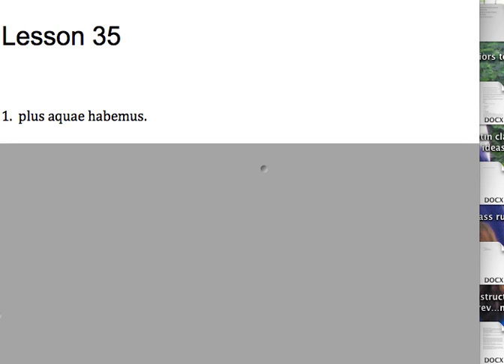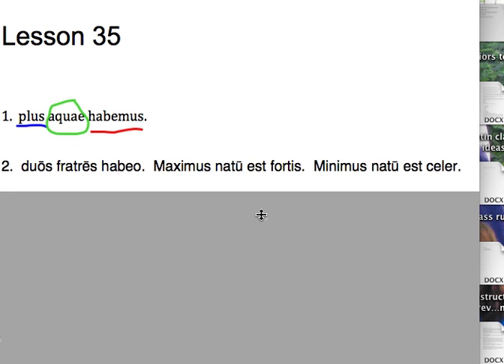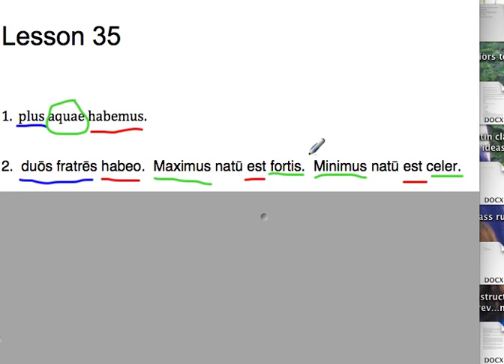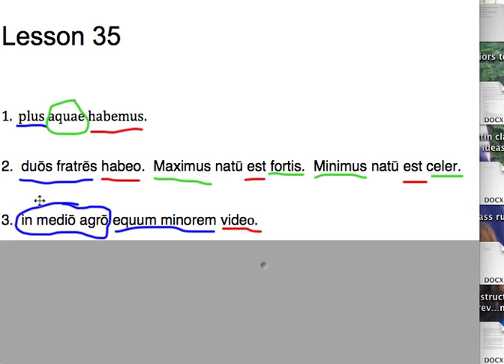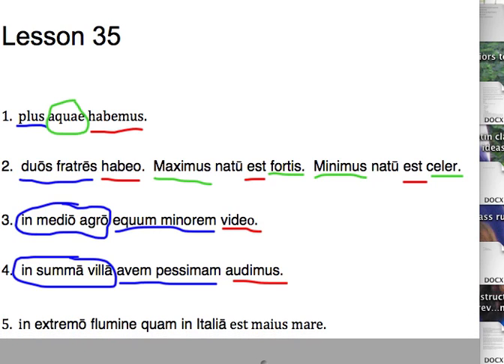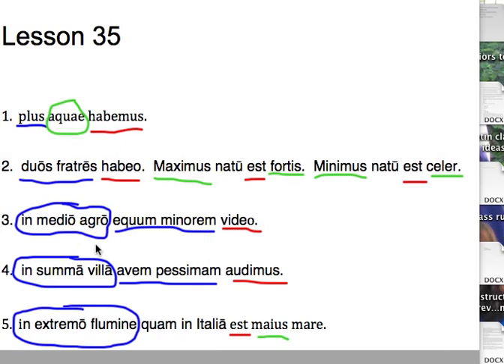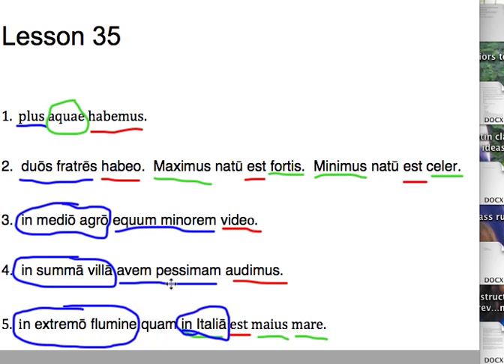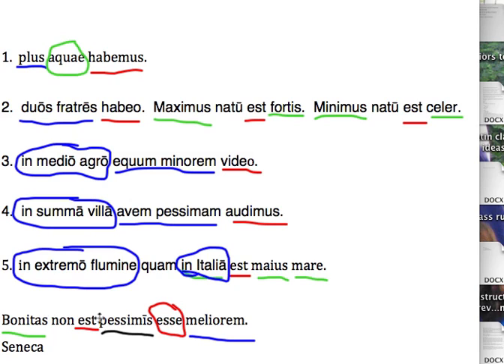FYL L 35 intro